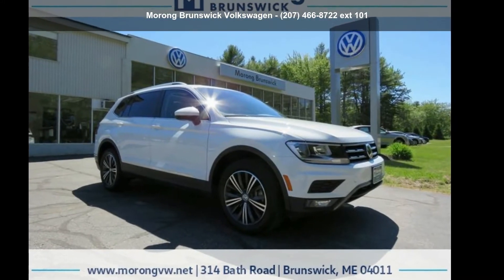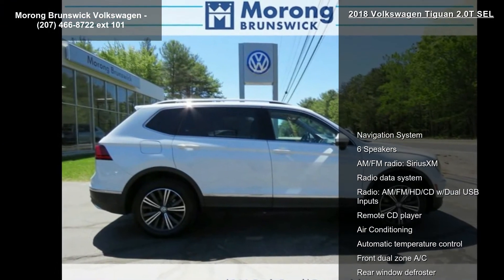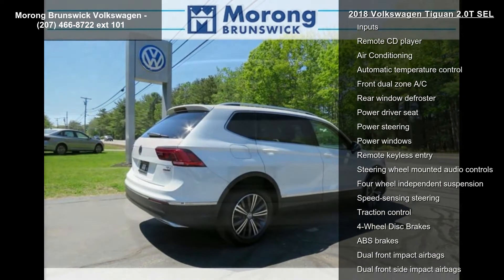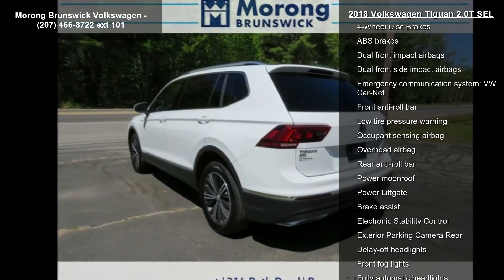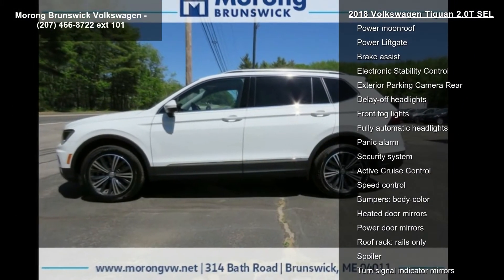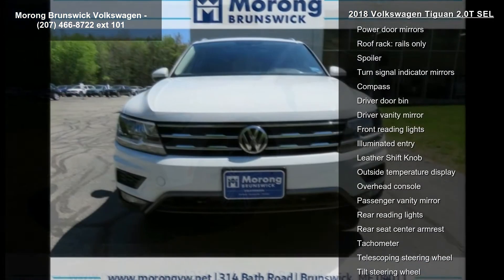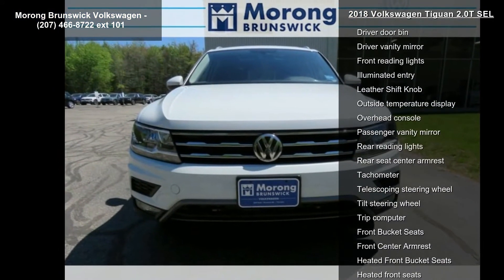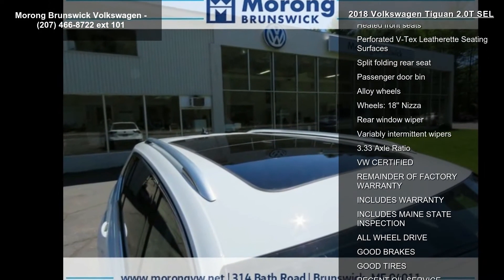2018 Volkswagen Tiguan 2.0T SEL - Morong Brunswick Volksw...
For Sale in Brunswck, ME 04011